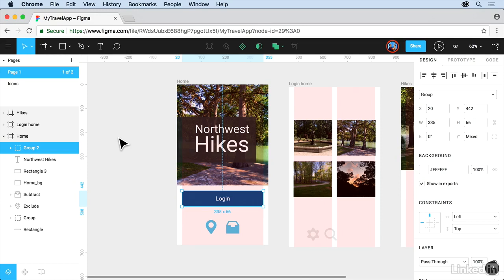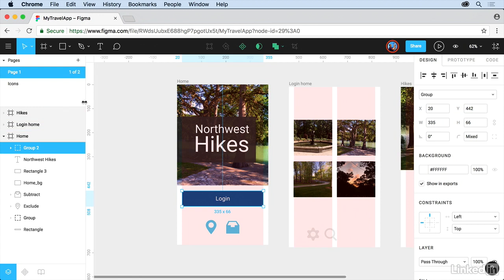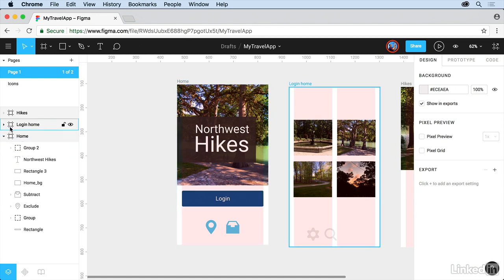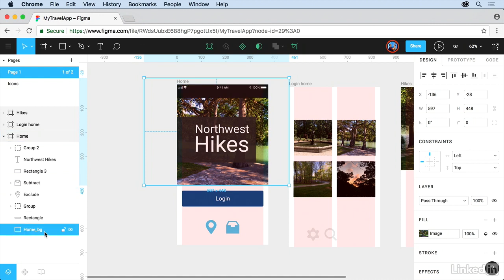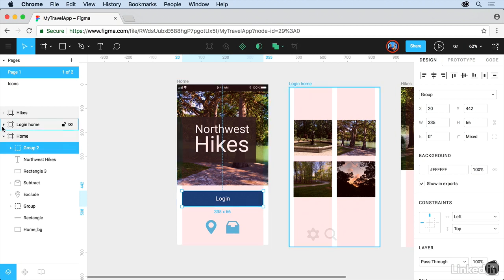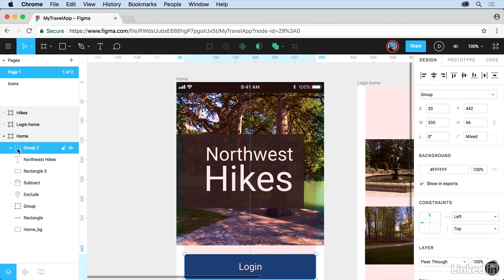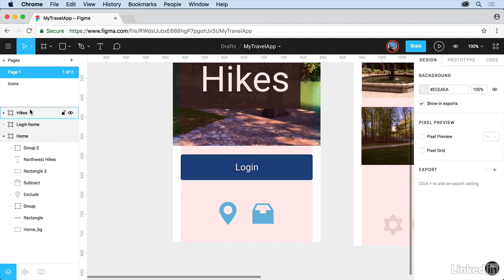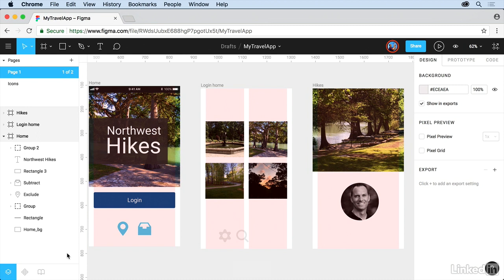Organising with layers| Figma|learn Figma |Figma for Design |ui design |UX design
| Figma|learn Figma |Figma for Design |ui design |UX design|ui/ux design